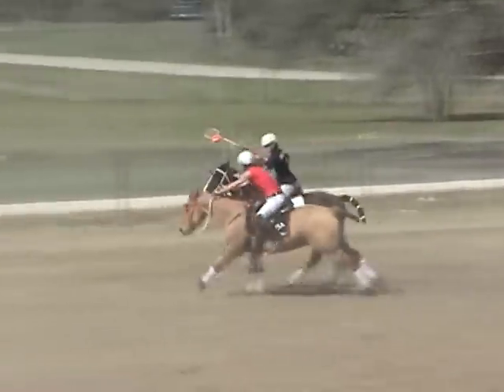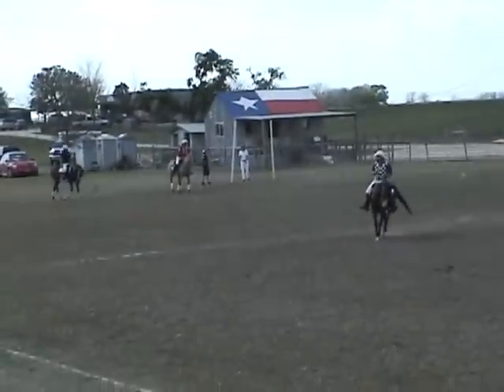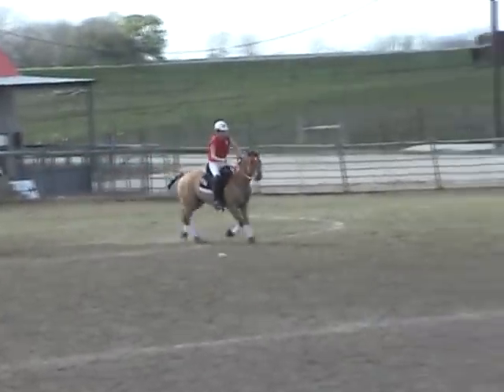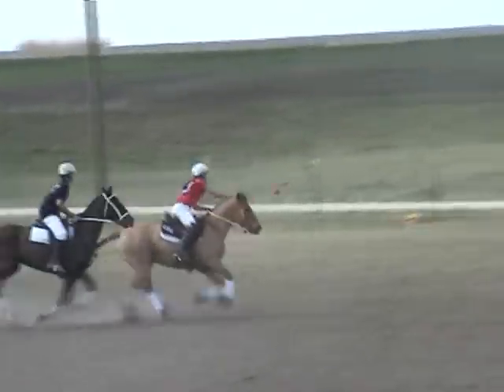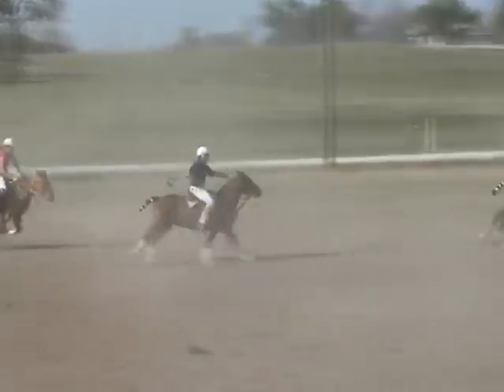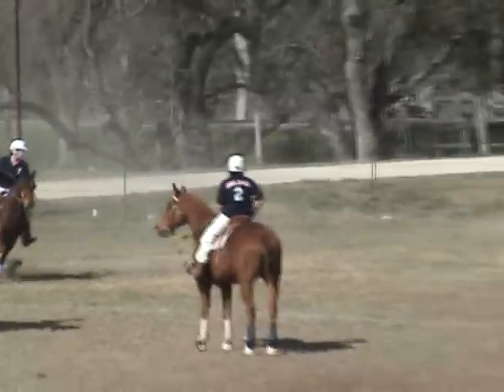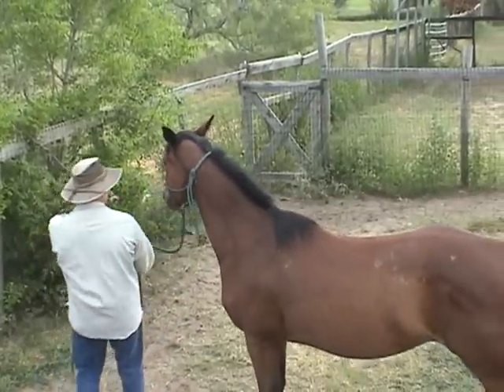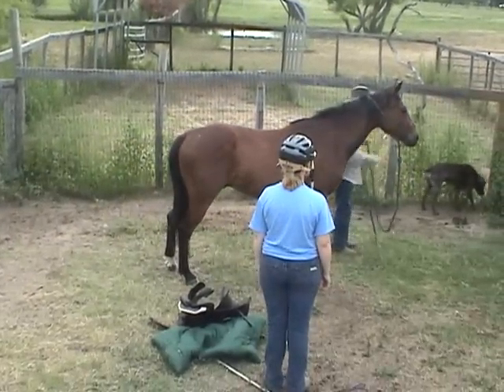Quadrangular 2007, U16 vs U21 game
Polocrosse tournament held at the Lone Star Polocrosse Club in March 2007.  This was a Quadrangular tournament between the 4 development teams.  This game is between the under 16 team and the under 21 team.